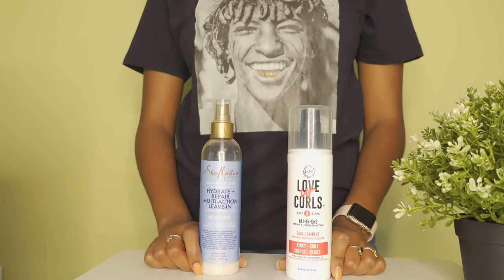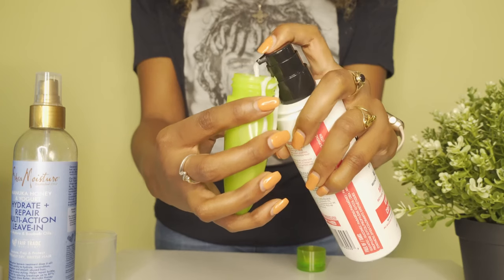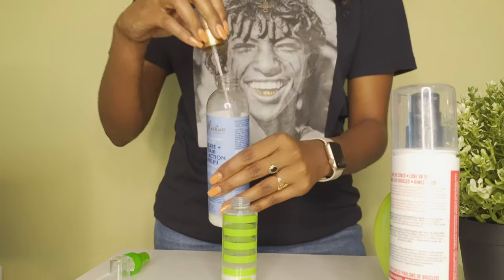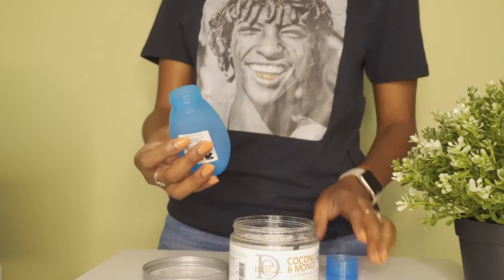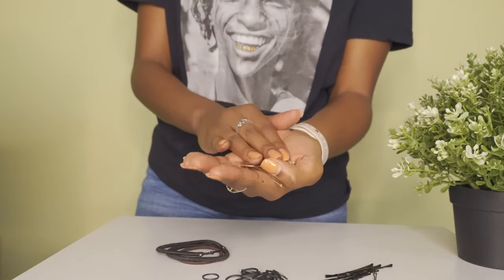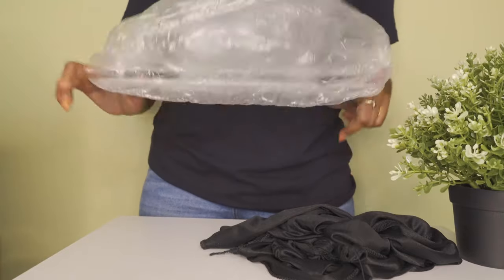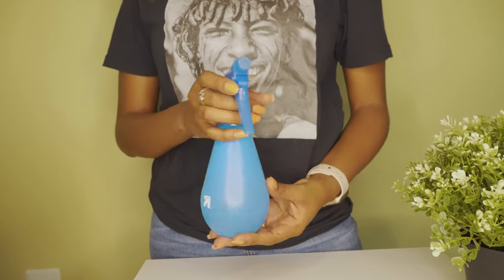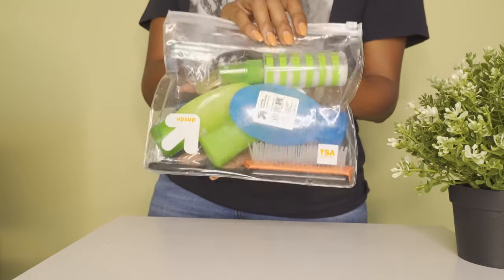CURLY HAIR TRAVEL TIPS | ALL THE ESSENTIALS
This week we are bringing yall a different type of video focusing on packing for trips with curly hair! Traveling with curly hair can sometimes take a lot of effort and we resort to natural hair styles so we don’t have to deal with packing or refreshing our curls….BUT I have some simple tips and solutions on how to get all your products in your suitcase and not take up too much space! I’m going to go through how I pack for Domestic vs International trips and the best ways to create space in your luggage!

Thank You for joining our family & for all the love and support!

CAMERA:
Sony a6400